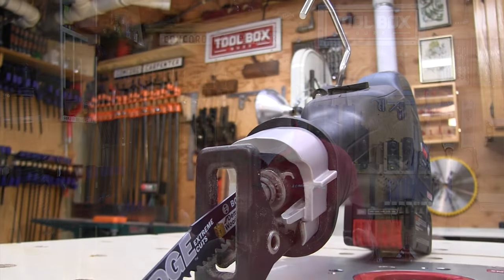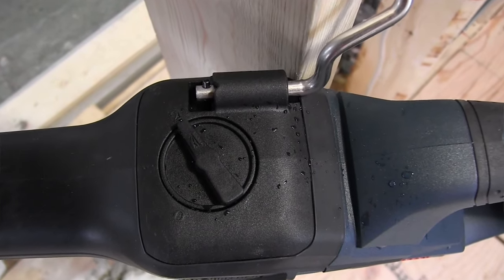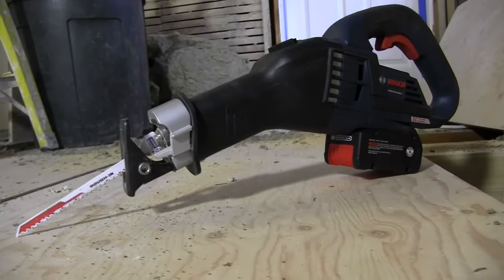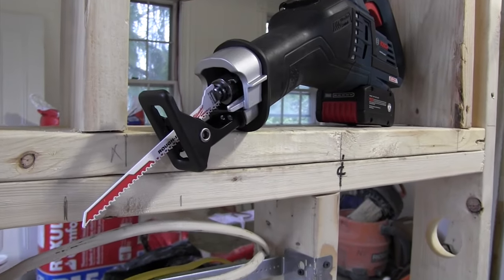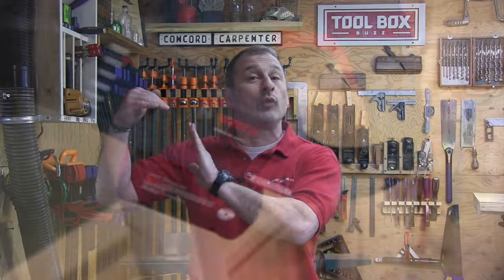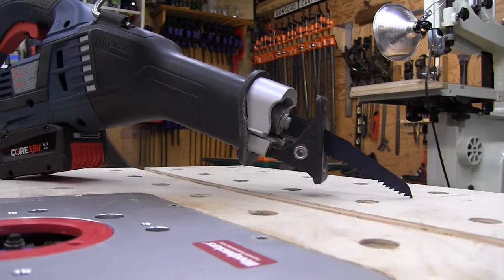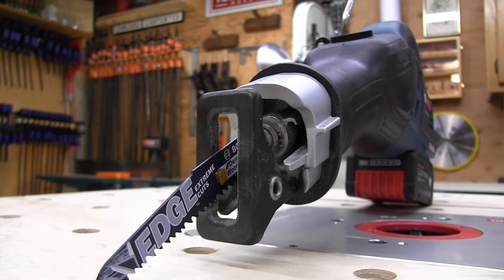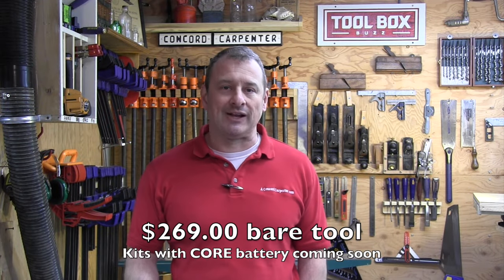Bosch GSA18V-125 Reciprocating Saw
The new Bosch GSA18V-125 Reciprocating Saw looks almost futuristic in design.

We used this tool on a bathroom demo, remodel and to frame in a screen porch. We were impressed with the ergonomics and power and it’s obvious that Bosch has spent some time developing this tool.